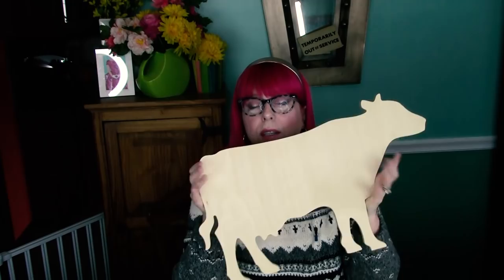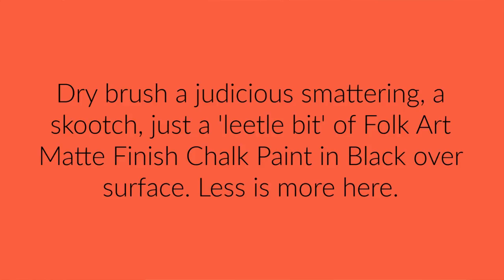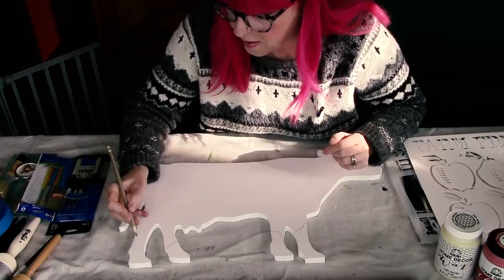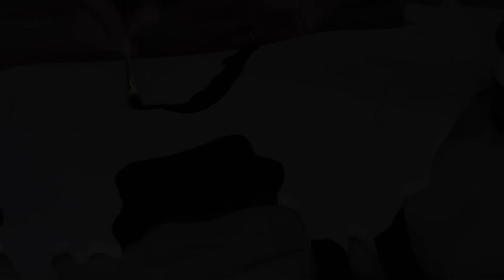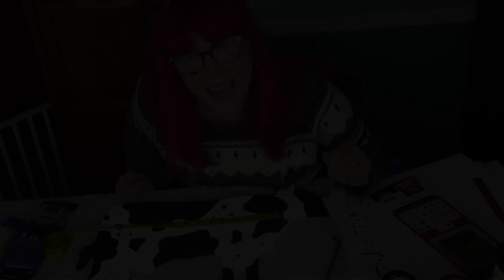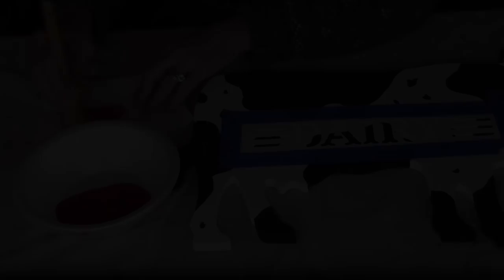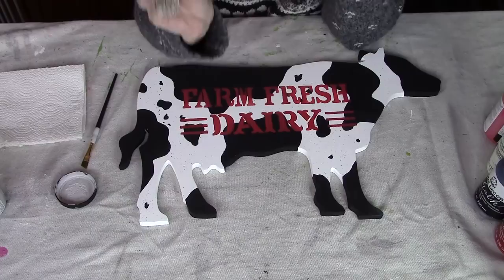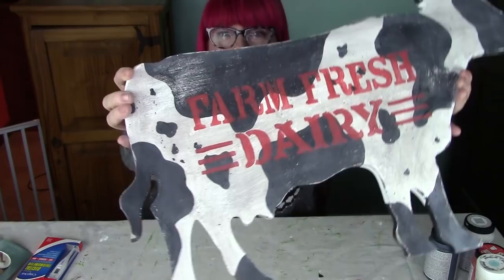How to make a DIY Farmhouse Sign with Margot Potter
Do you love the farmhouse look? Margot Potter uses FolkArt Home Decor Chalk, Stencils and a surface from Unfinished Wood Co.. Get the supplies for this project at plaidonline.com